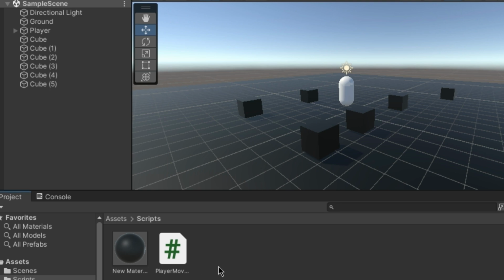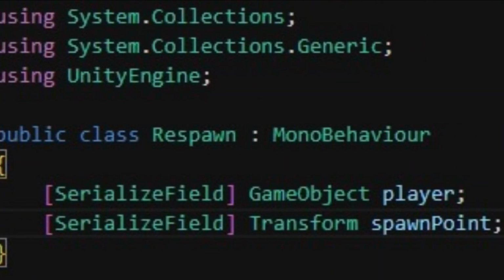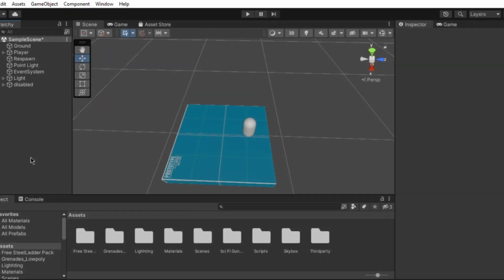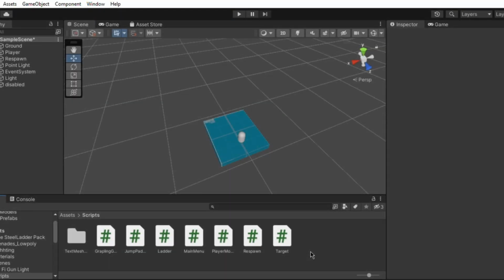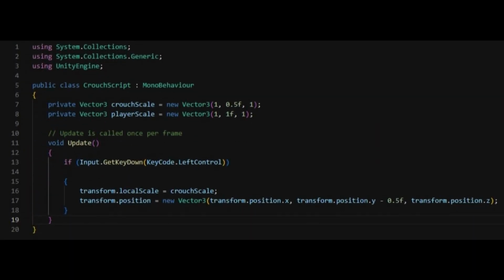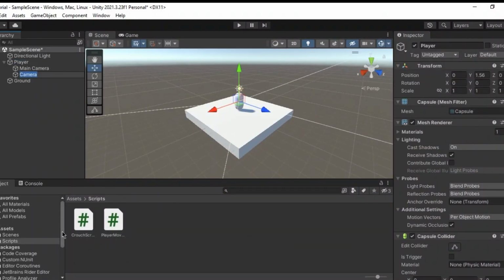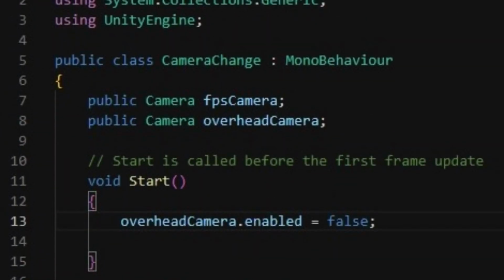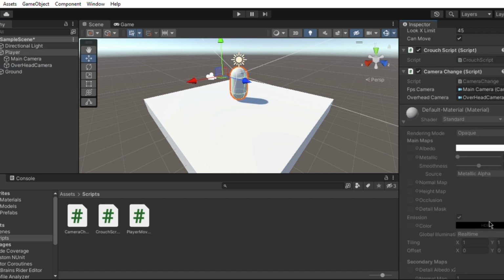How to Make a Game in unity #2 | Code Crafters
In this part 2 tutorial video, you'll learn how to enhance your game in Unity by implementing a respawn system, camera change, and crouch system. You'll explore different coding techniques to achieve these functionalities, and see how they can add depth and interactivity to your game. By the end, you'll have a better understanding of Unity game development and be able to apply these techniques to your own projects.